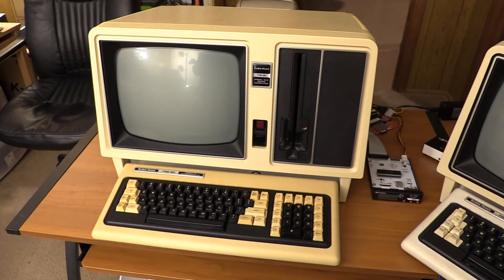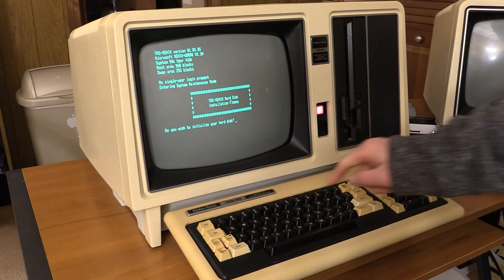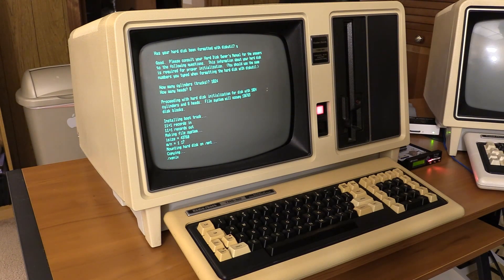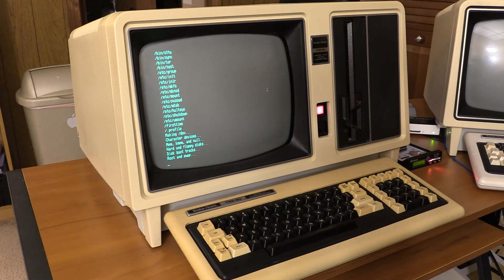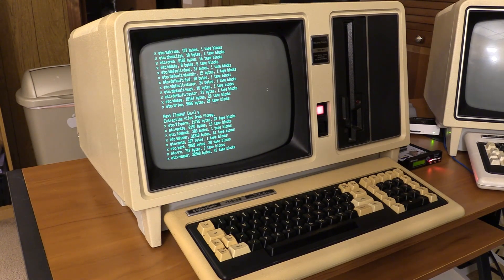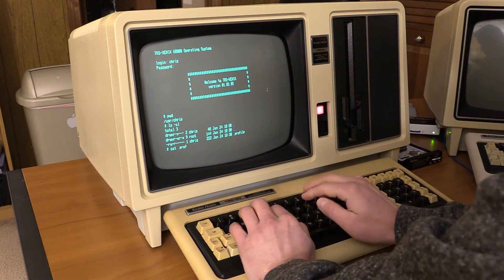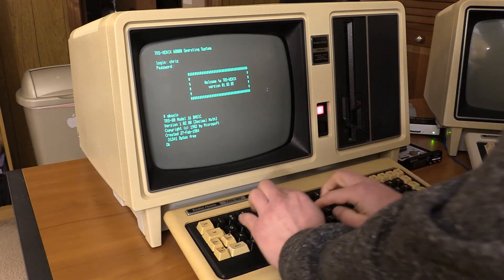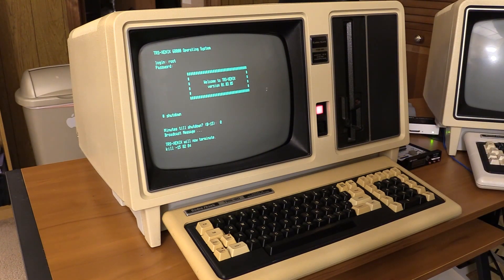TRS-80 Model 16B - Installing TRS-XENIX 1.3.5 onto the FreHD Hard Disk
In this video, I install TRS-XENIX 1.3.5 onto my newly-restored TRS-80 Model 16B computer.  I then create my user account and install Radio Shack's MBasic multi-user BASIC interpreter.  The computer is using a FreHD4Eigth (F48) as its hard drive and a Lotharek HxC in place of the floppy drive.

Chapters:
Intro (0:00)
Booting the Install Disk (1:15)
Making the File System and Core File Copy (2:10)
Why Watch An Old OS Install? (5:35)
First HD Boot / Installing Disks 2 and 3 (6:38)
Post-Install Startup and Login (9:10)
Changing Root Password / Creating A User Account (9:29)
Trying Out My User Account (10:22)
Installing and Trying MBasic (10:52)
Some Poking Around In /etc (12:58)
Shutting Down / What's Next / Outro (14:15)